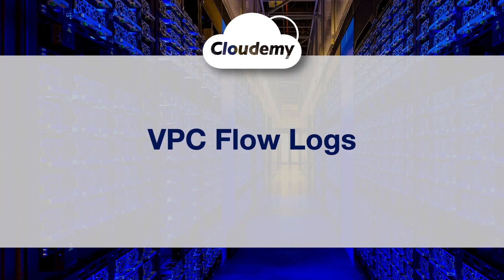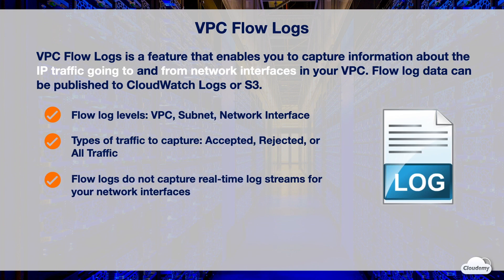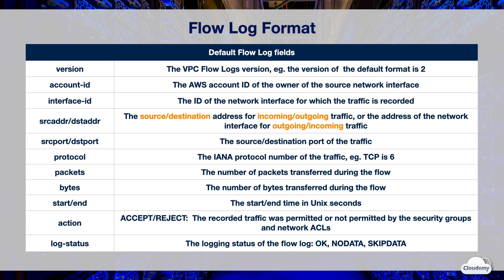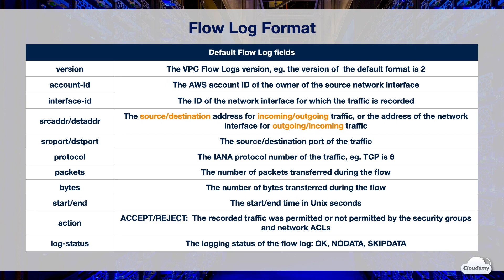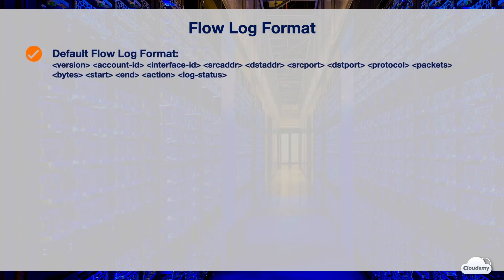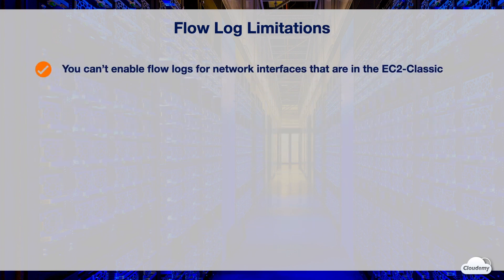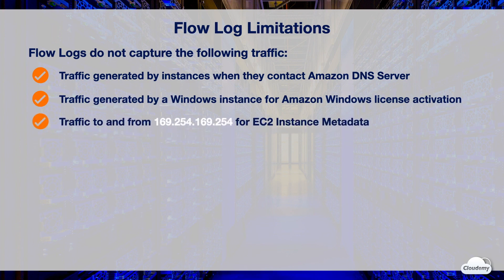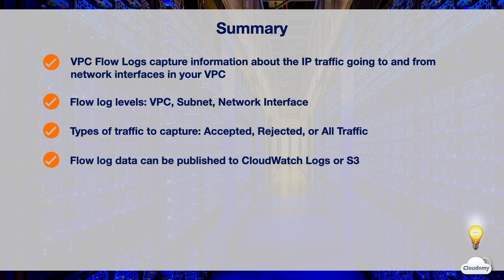Cloudemy: Log Traffic of VPC & Subnets on AWS using VPC Flow Logs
► In this episode, you'll learn:
- VPC Flow Logs is a feature that enables you to capture information about the IP traffic, going to and from network interfaces in your VPC.
- Flow log data can be published to Amazon CloudWatch Logs or Amazon S3.
- You can create a flow log for a VPC, a subnet, or a network interface.